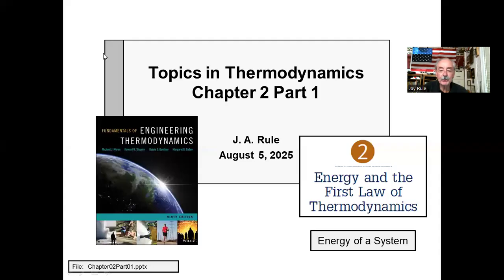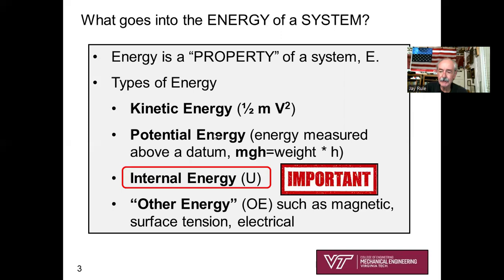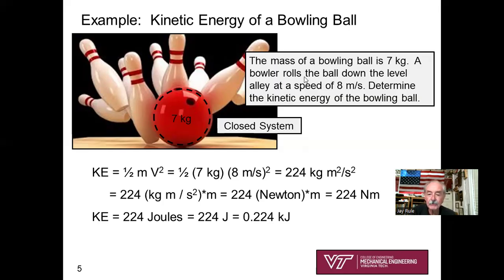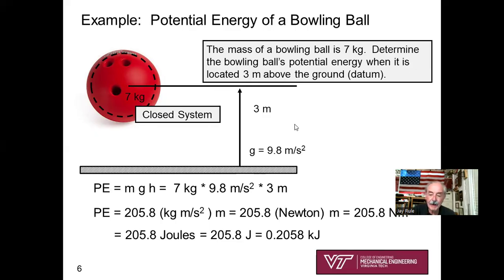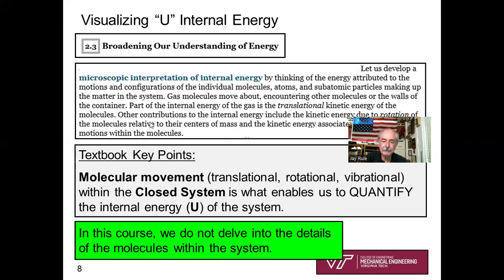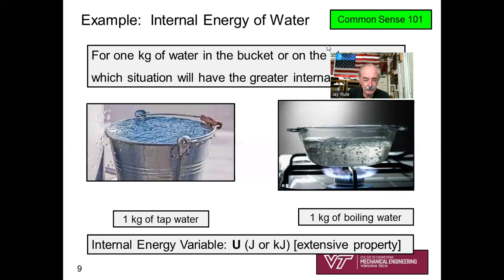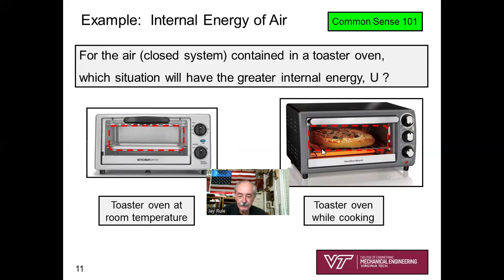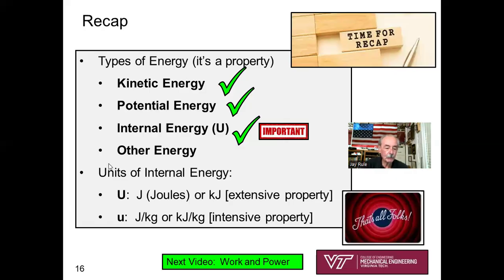Chapter02Part01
Energy of a system.